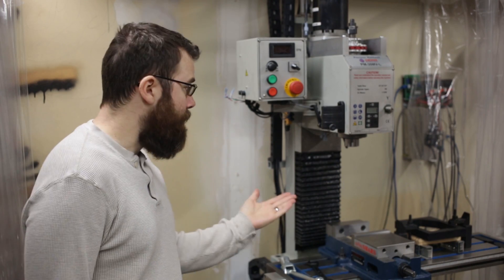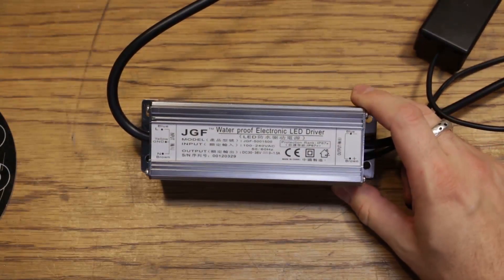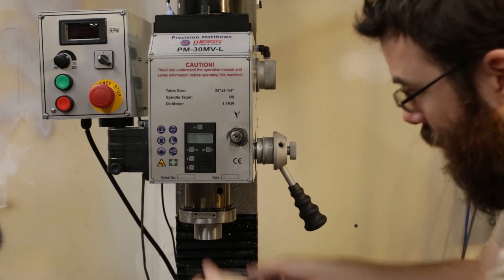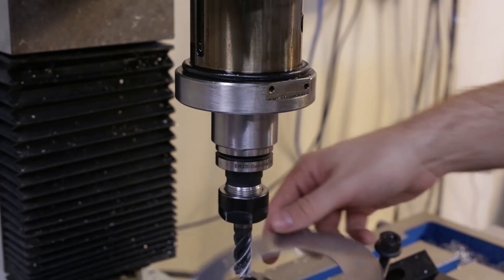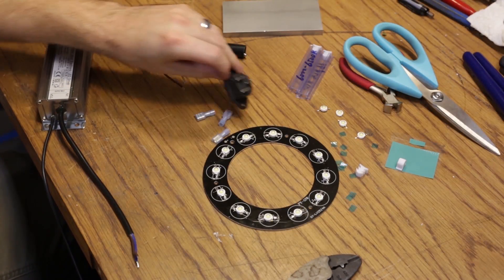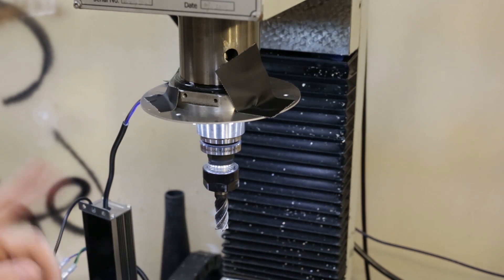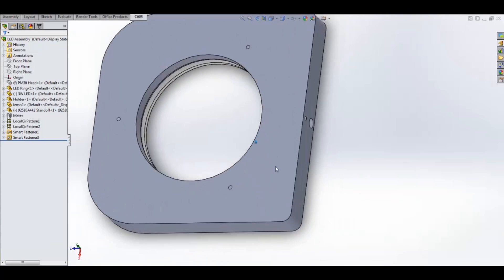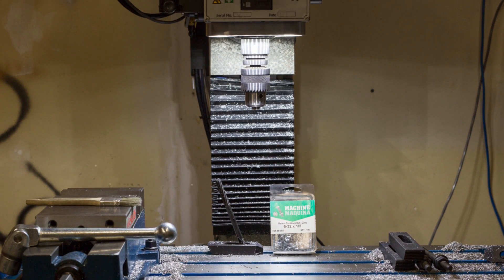Milling Machine Ring Light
I built an LED ring light for my milling machine because my shop lighting is terrible!  I used 12 3W LEDs, a PCB, and some metal to make a 2400 lumen light.